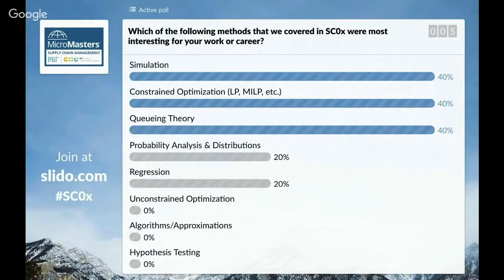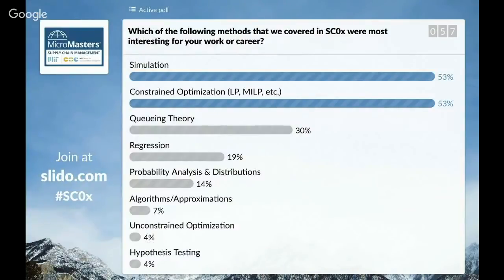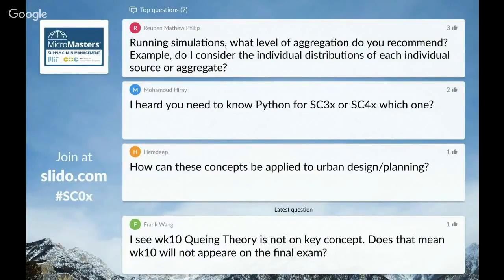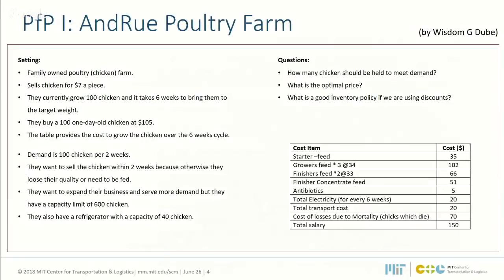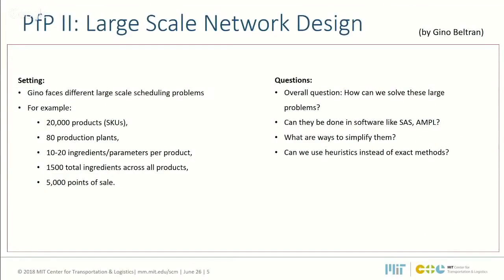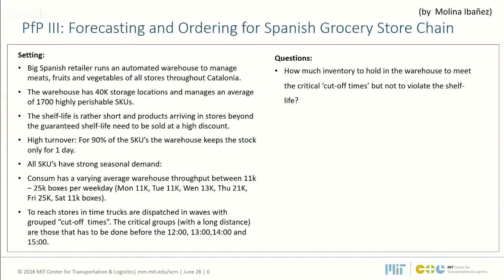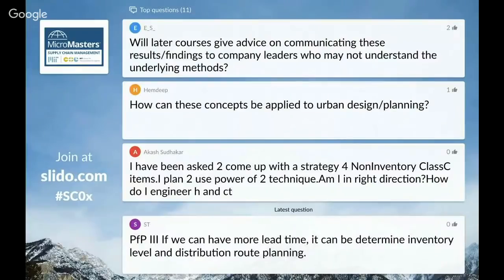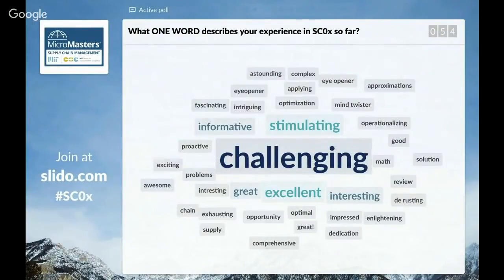Problems from Practice with Drs. Chris Caplice and Alex Rothkopf - SC0x Live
Drs. Chris Caplice and Alex Rothkopf host 'Problems from Practice', bringing your working challenges in SCM to discuss. Part of the MITx MicroMasters in SCM

SC0x Live is one of three live events offered to verified learners during MITx SC0x - Supply Chain Analytics on edX.